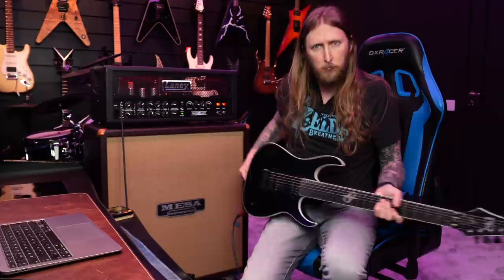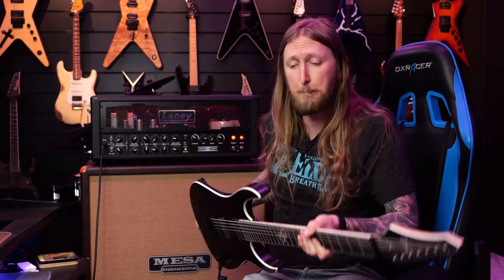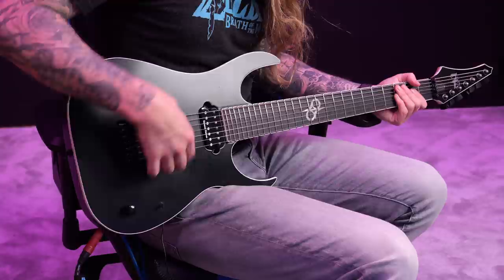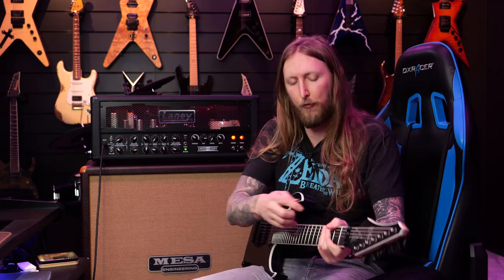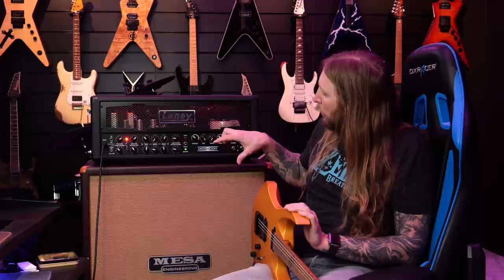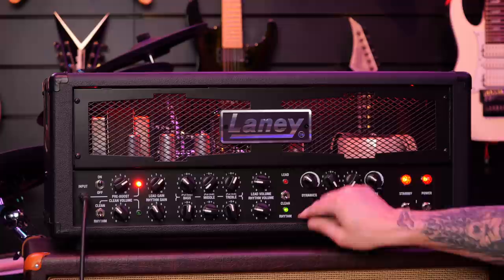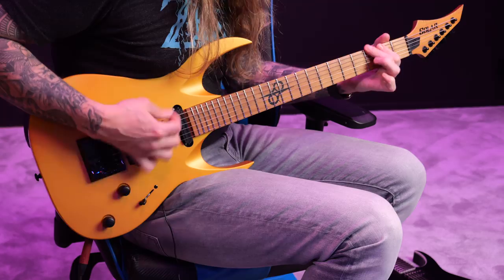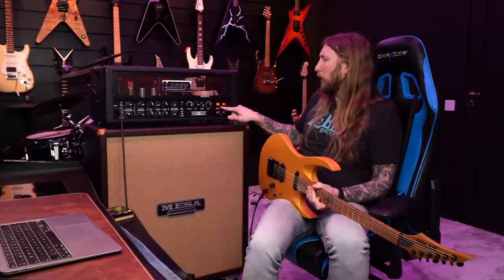LANEY IRONHEART - METAL 10 Years Later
Revisiting the Laney Ironheart 60 W amplifier(well not really but almost). It's a fun amplifier man.

0:00 -Intro
2:02 - 10 Years Back
3:29 - Overview and Signal Chain
4:11 - Demo
5:36 - Long-Scale Guitars
6:25 - Pre-Boost
7:15 - Tone
7:38 - 6-String
9:04 - Lead Channel
12:23 - Lead Playing
12:44 - Closing Thoughts
13:27 - Outro